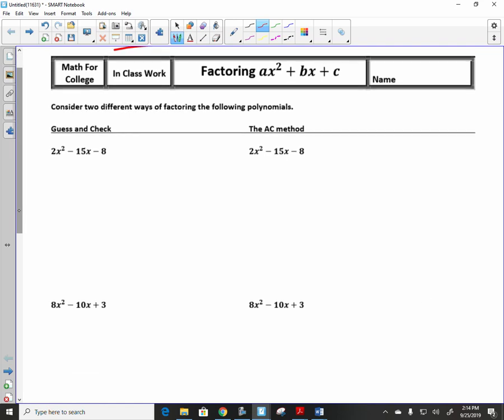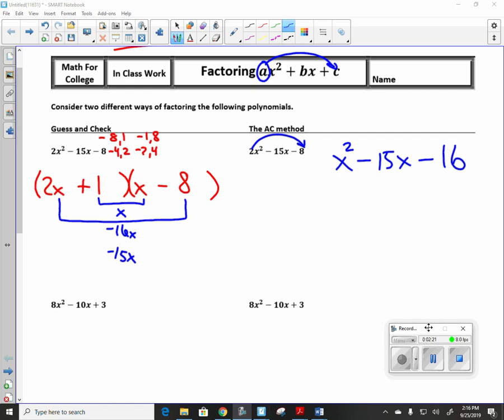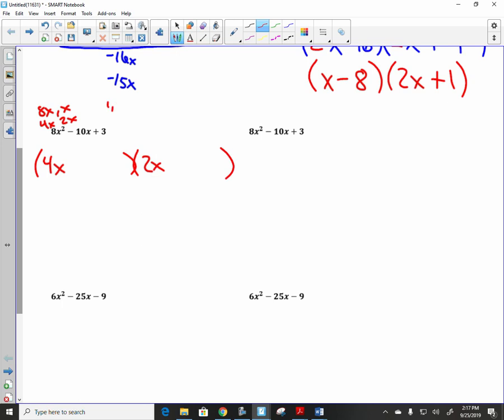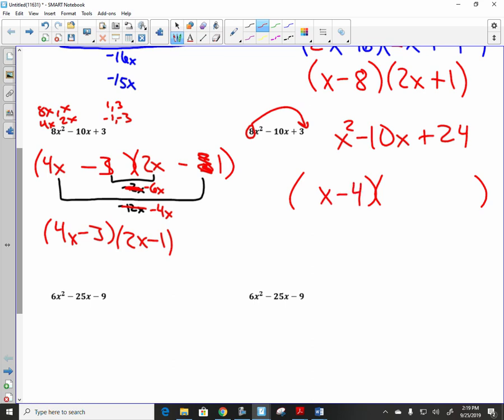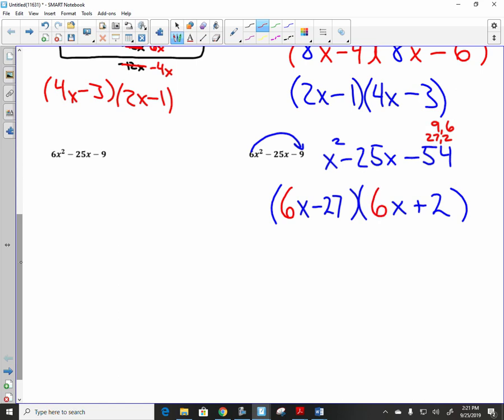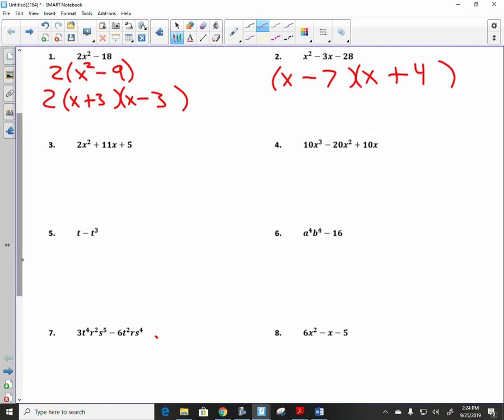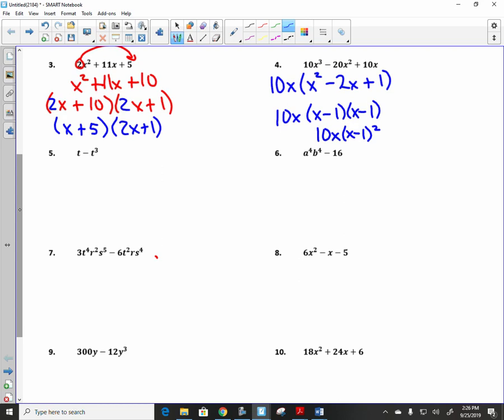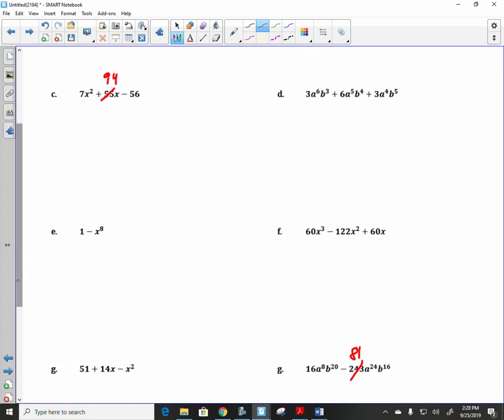Math for College Unit 3 Notes Factoring Harder Trinomials 2019